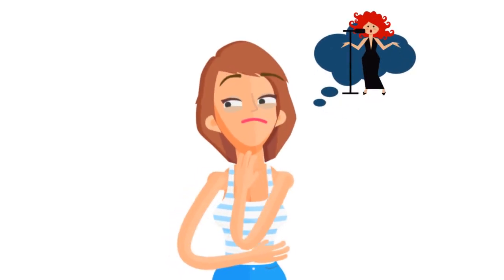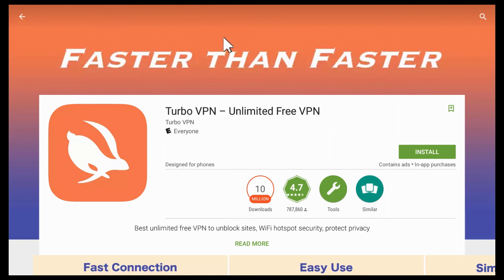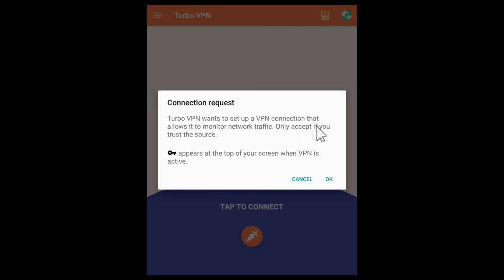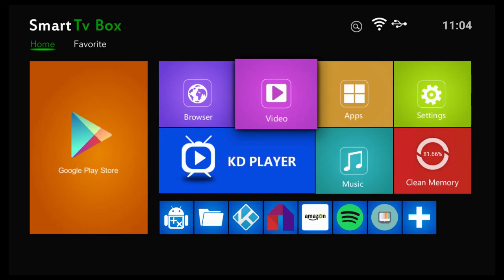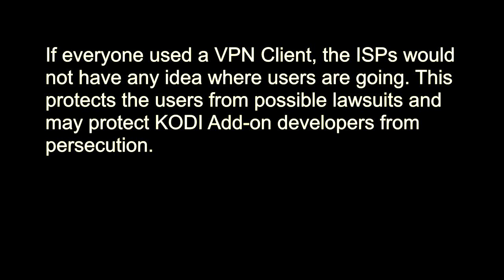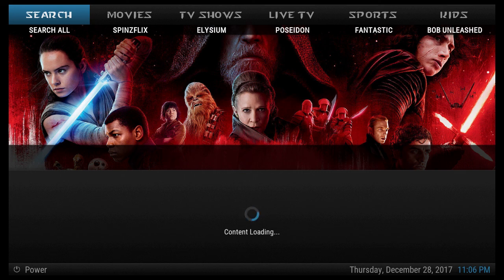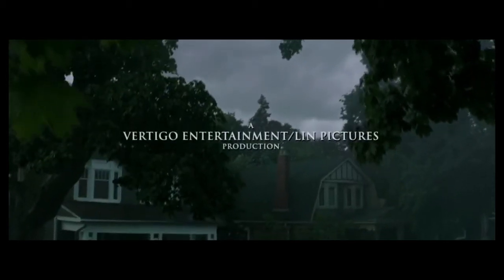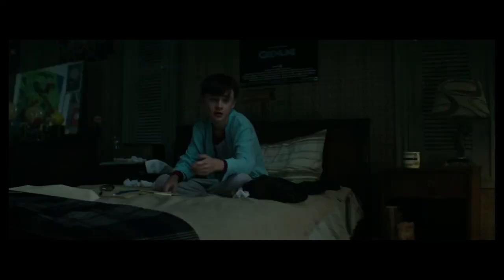Using KODI? Better Watch This and Protect Yourself ASAP! - Part2 of 2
This video is a continuation of a revised video on installing MP3 Streams (PART 1).  PART 2 focuses on installing a VPN client to increase security, provide anonymity, reduce buffering issues, and dead links with KODI Add-ons like MP3 Streams, Vader Streams, and other Add-ons.  This FREE VPN solution will allow access to content blocked from your country.  I hope you enjoy.